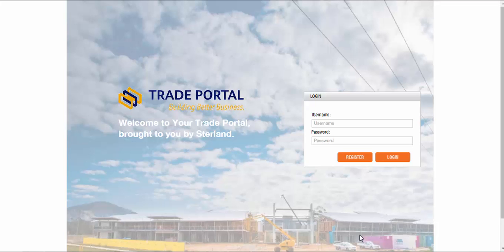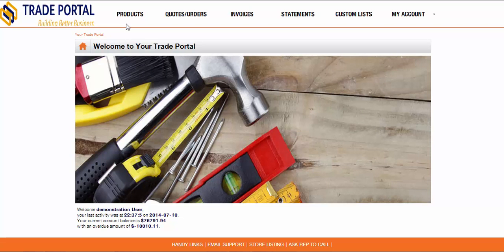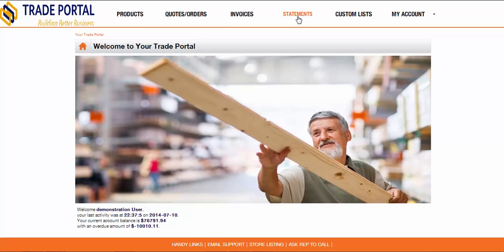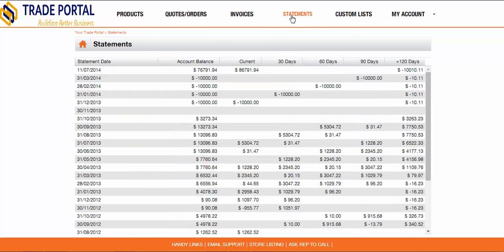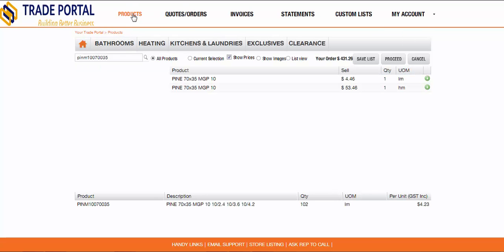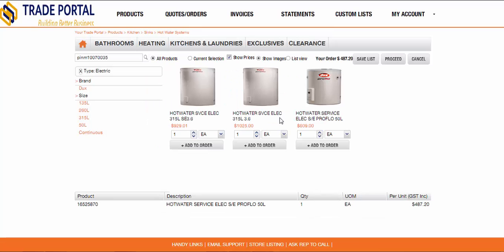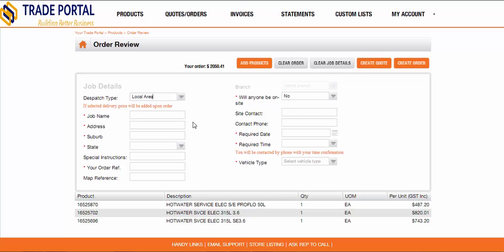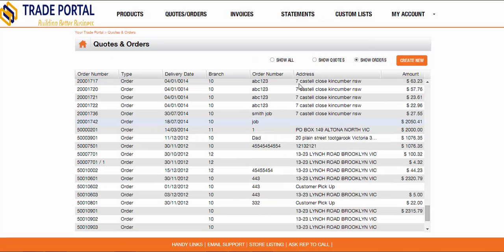Trade Portal Introduction